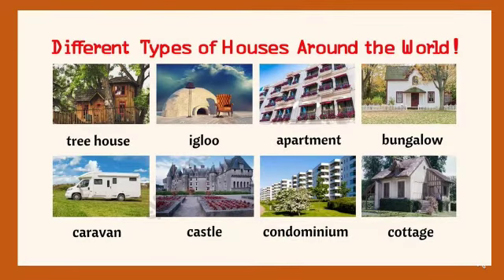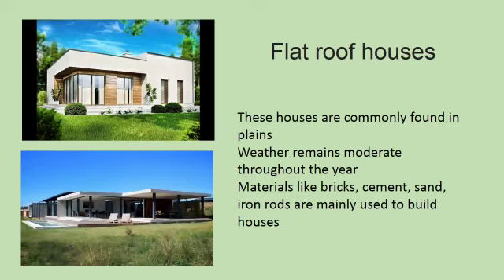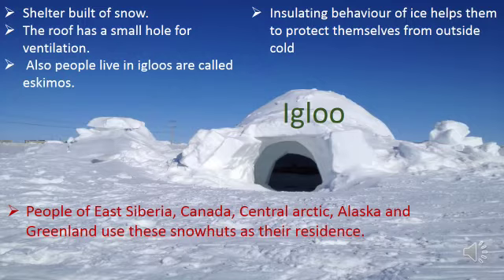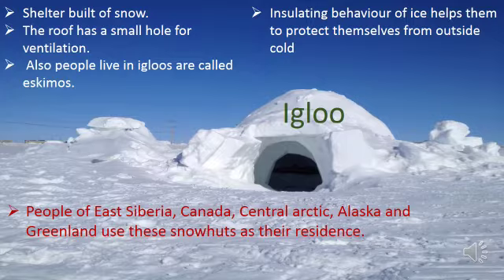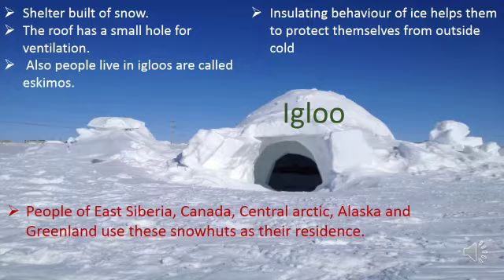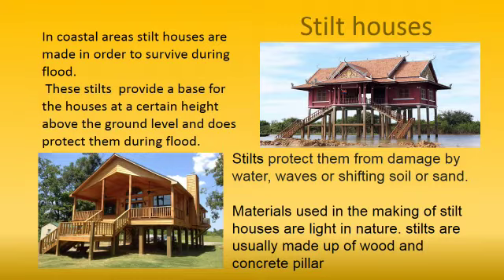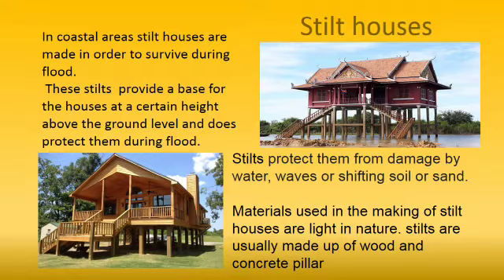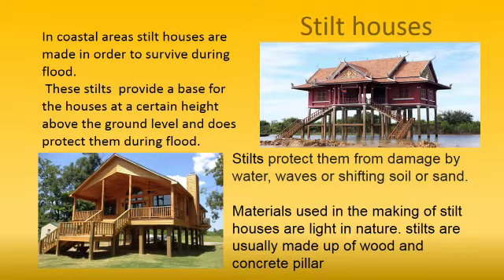17 May 2020